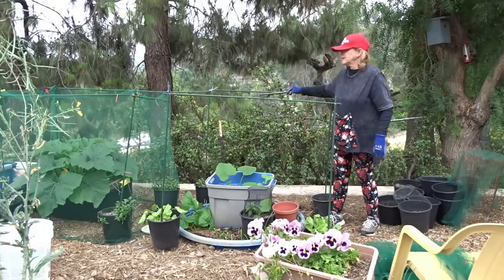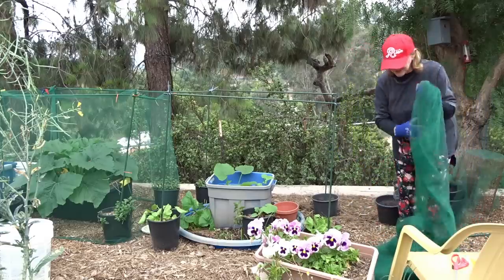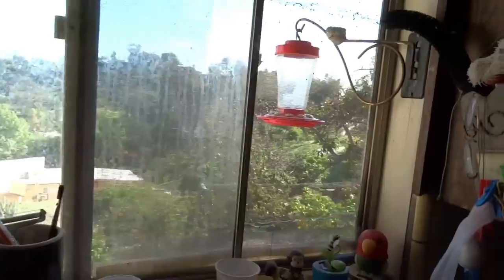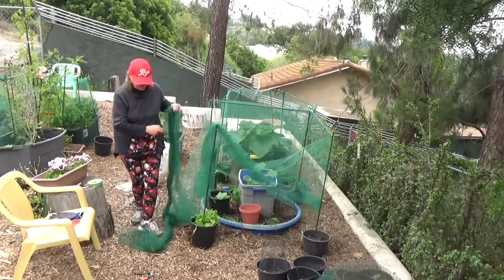Just Working in the GARDEN and TALK about Nature Birds Hummingbirds growing vegetables Staking Fence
Simply Me working in the garden and sharing my thoughts with you all.  Gardening is so relaxing and fun, and learning so many things as we garden.

Here is where I get this tulle, and I am getting more this week, here is an aff.